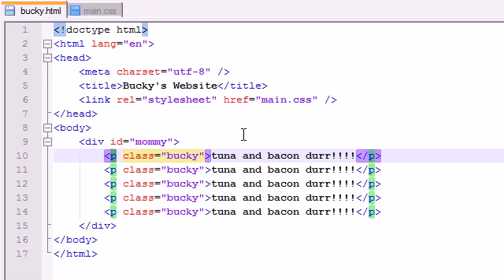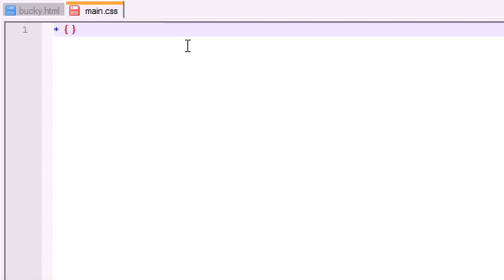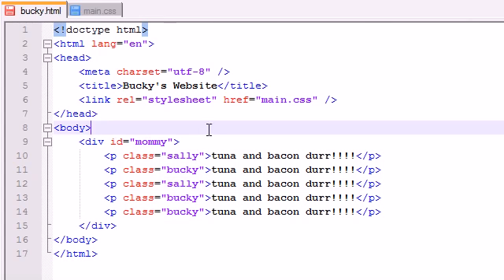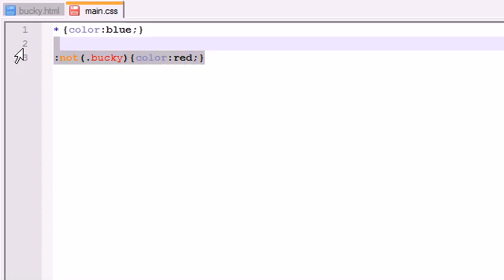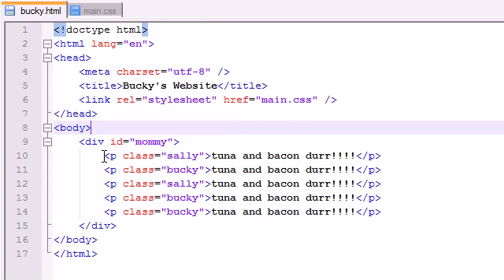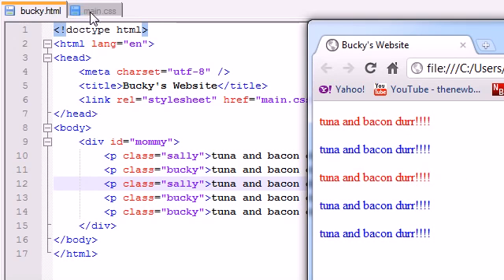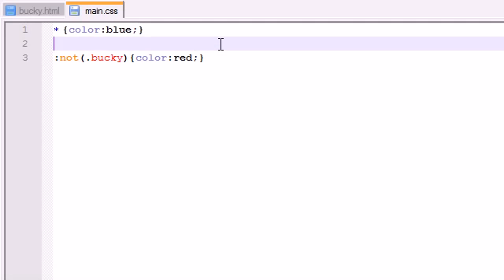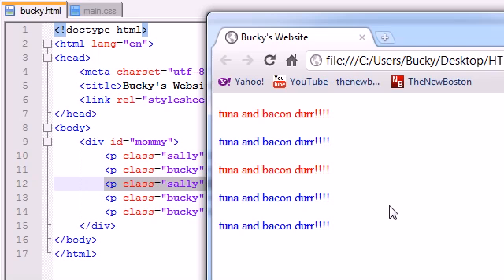HTML5 Tutorial 7 negation pseudo class